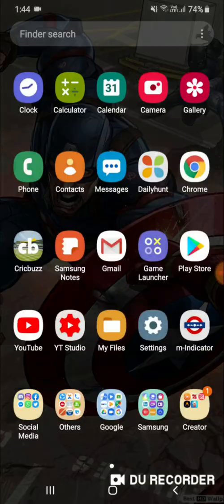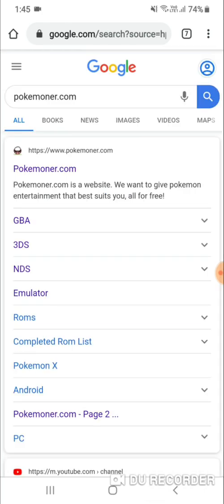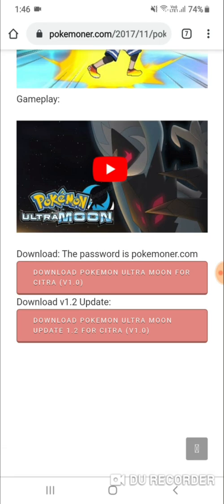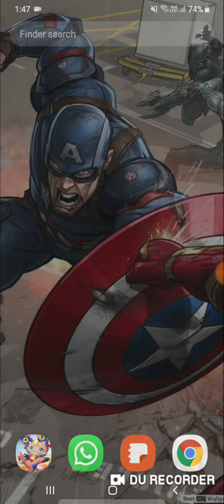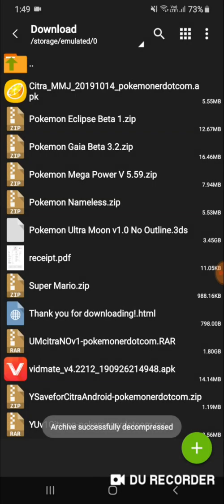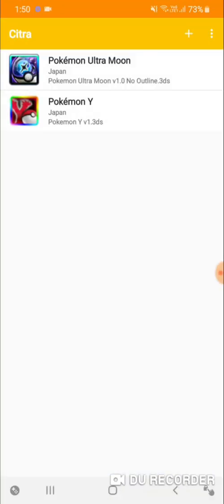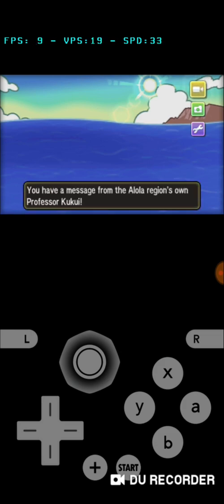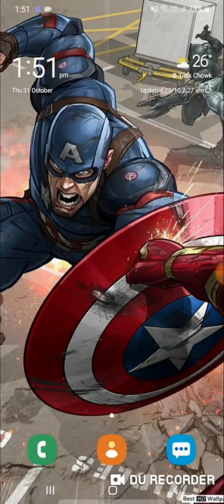How to Download & Play Pokemon 3ds Games in Android Devices!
In this video i showed you a Tutorial related to how you can download & play Pokemon 3ds games in your Android Devices!

Important Links to get Citra Emulator & Citra 3ds Pokemon Games:-

3. Citra Android MMJ 20191014